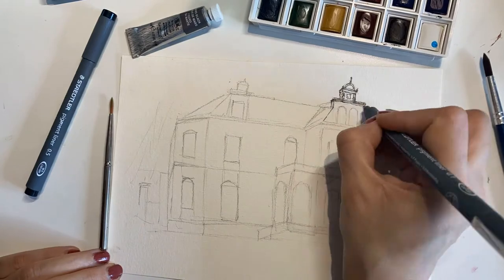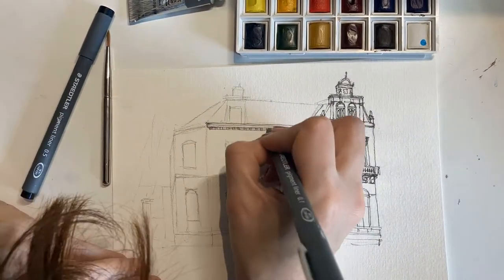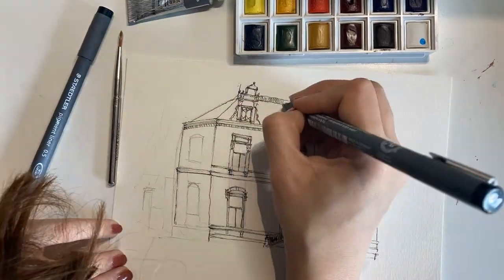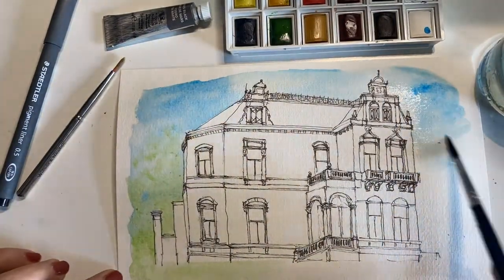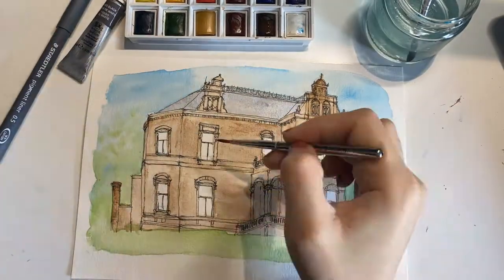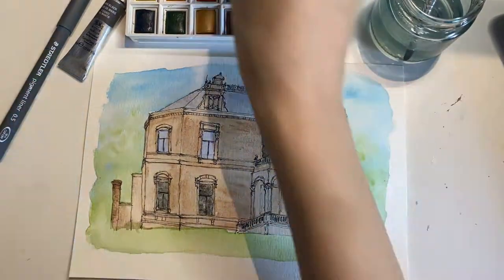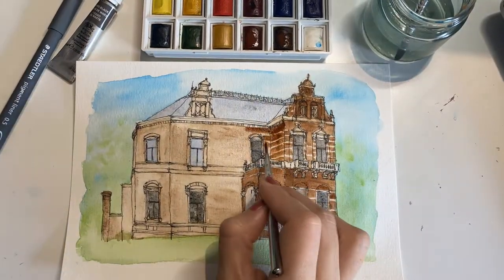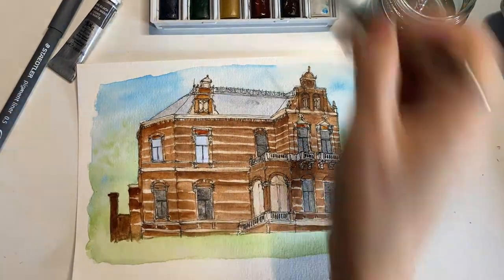Famous Amsterdam Brick House Sketch & Water Color Painting By Cristina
This is a fast paced process of my sketching and painting of Red Brick House in Amsterdam, Netherlands.

I drew it with pencil first, then ink and finally filled it with watercolor on paper.